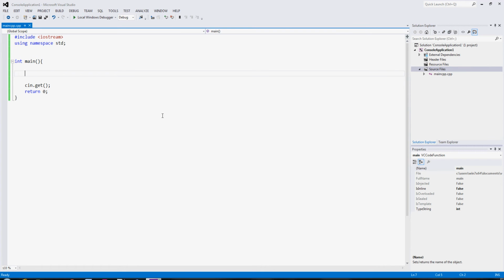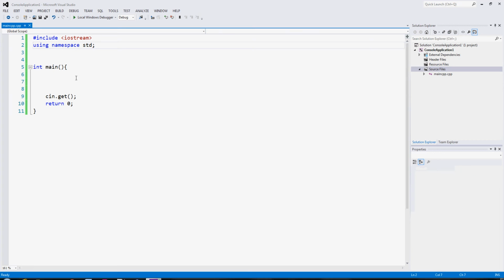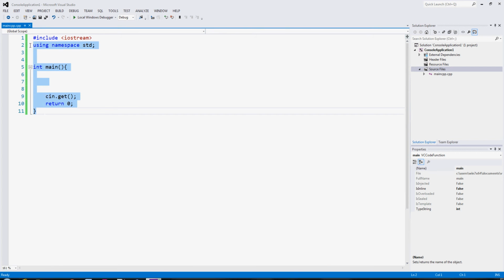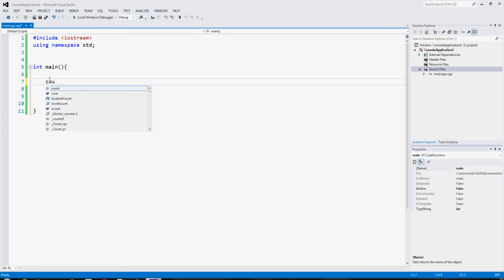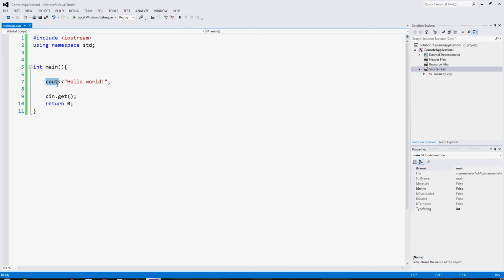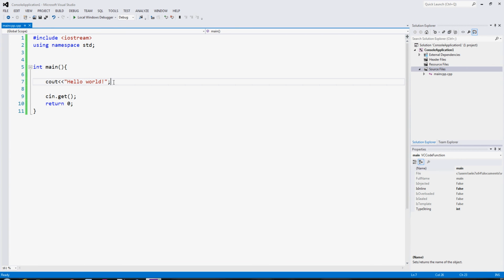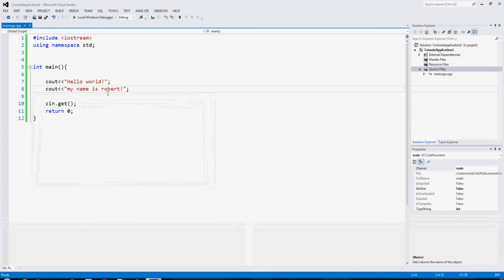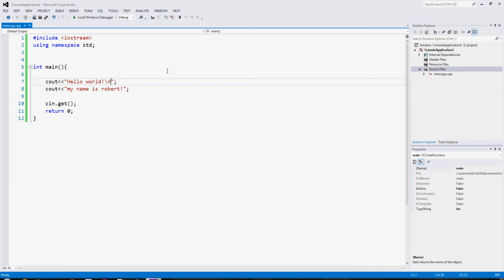C++ Video 2 Hello world!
In this tutorial we will make your first Hello World! program.